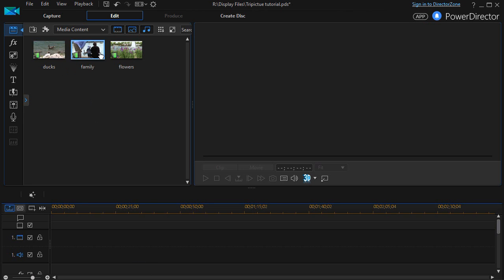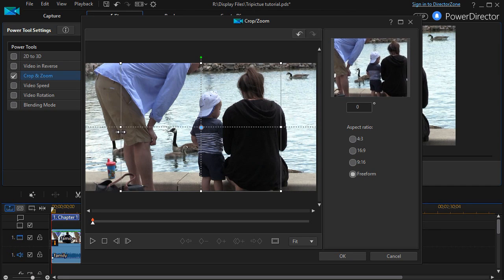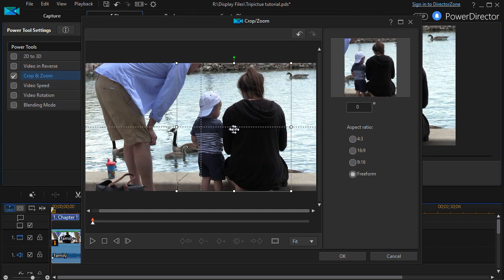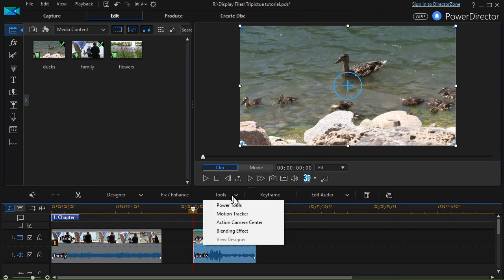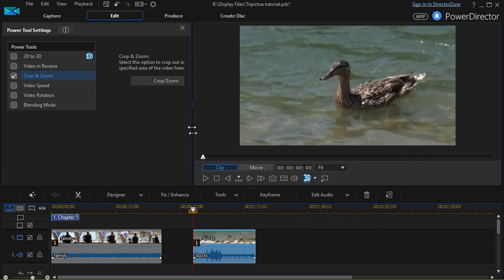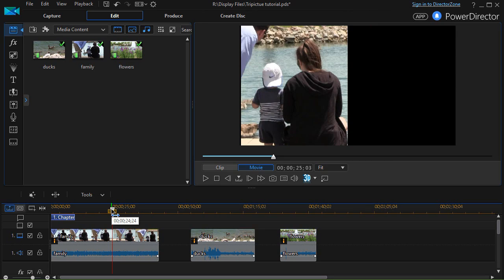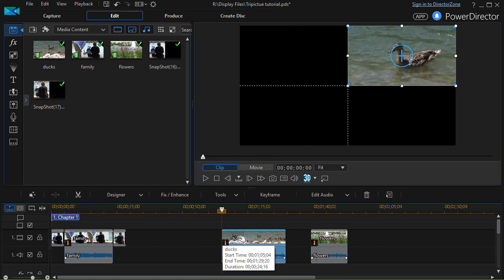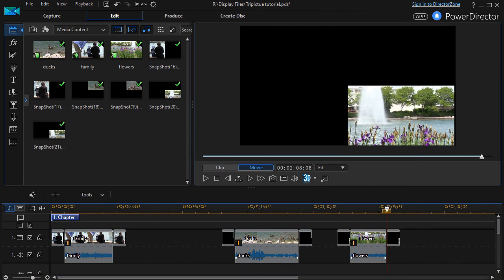Power Director - How to combine three videos on 1 screen - part 1